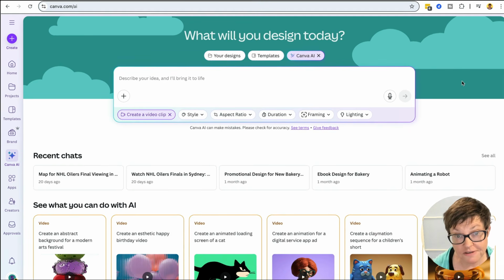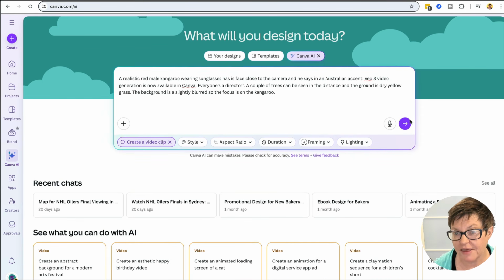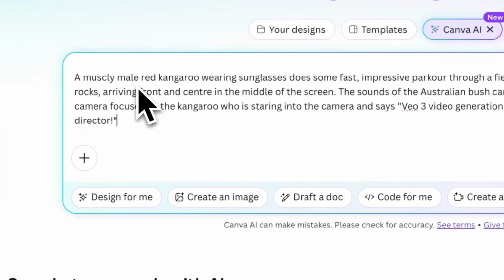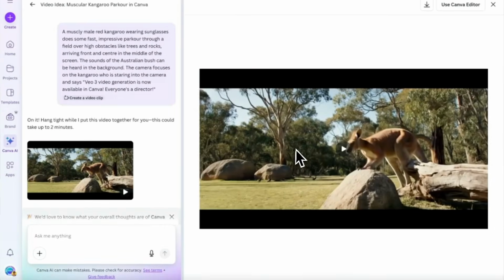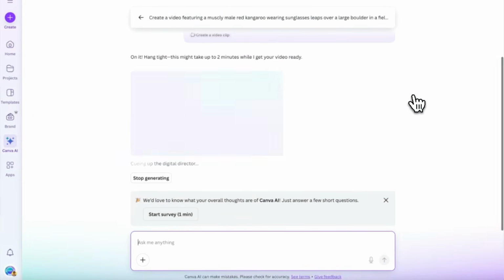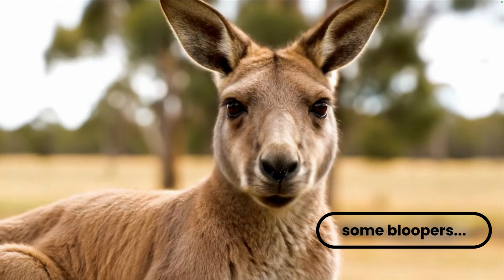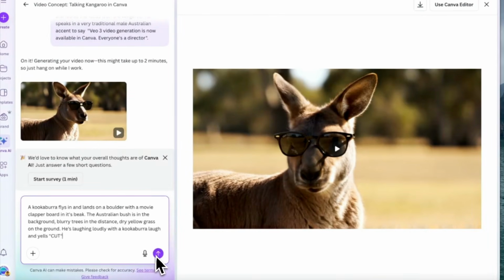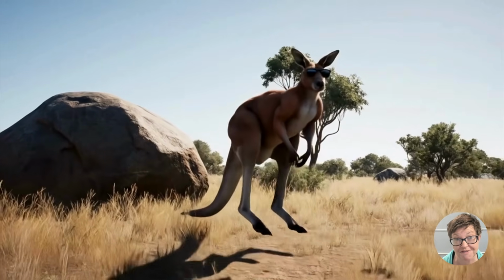Canva's AI CREATE A VIDEO (Google's VEO 3)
Canva’s AI Create a Video is powered by Google VEO 3 and it will supercharge your video content creation. Discover how to use simple prompts to generate stunning AI-generated videos with superbly matched sound, music and sound effects.

Grab my free guide to creating short video clips in Canva with VEO-3 (including character consistency

What will you create with Canva’s AI Create a Video using the firepower of Google’s VEO 3? In this video I create a simple 3-scene video promo and show you the steps to “create a video” in your own Canva Account.

Things to note:
1. It's only available for Canva Pro, Canva Teams and Canva Enterprise users at the moment, with 5 credits per month per user due to cost of VEO 3 rendering.
2. You can ceate 8 second videos. Use a single prompt to generate a single video.
3. It's currently only available on English accounts, although I have heard that you can create videos in other languages if you are logged into the English version of Canva.
4. All videos are in 16:9 format (landscape video) but you can further edit them in the Canva editor.

Need a Canva Verified Expert? Talk to me about training your team of designers and non-designers in Canva Teams or Canva Enterprise

LINKS -- Please note that we use affiliate links, so we may receive a small commission at no cost to you if you purchase through a link on videos on this channel.

► UP-LEVEL TO CANVA PRO with FREE PRO TRIAL - this is an exclusive trial offered by me as a Canva Verified Expert.

► NEW CANVA USER?

This content is altered or synthetic and seems real. This includes realistic sounds or visuals made with AI or other tools.

TIMESTAMPS:

00:00 Introduction to Canva’s AI Create A Video: powered by Google’s VEO 3  - with Donna Moritz - Canva Verified Expert.

00:55 How to use Canva AI to Create a Video - Side Panel: Create a Video Clip + entering prompts.

1:14 Features to be aware of in Canva’s AI Create a Video

2:49 Demonstration of video creation and AI prompts in Create a Video

3:42 AI Bloopers

4:37 Extended Canva Pro Trial, Summary & Next Canva Magic AI Video

👍 Did you find this video useful? Hit the "Like" button!